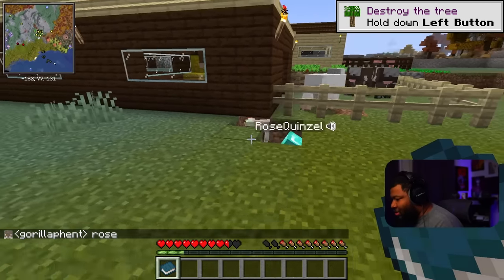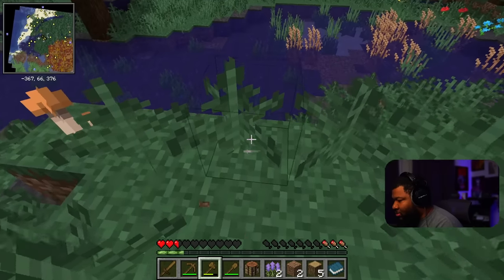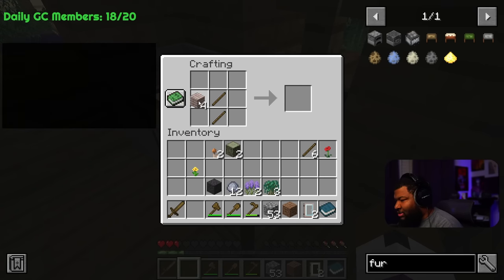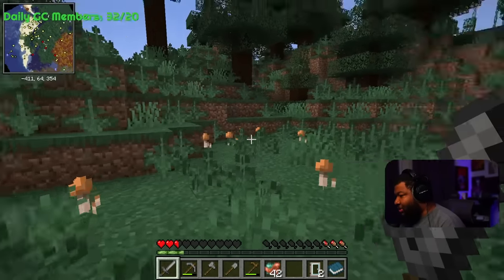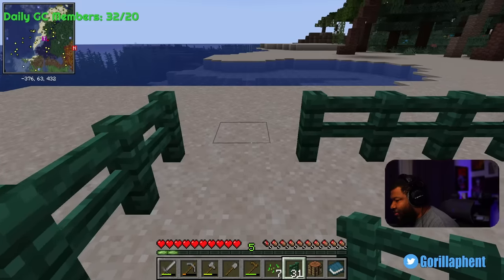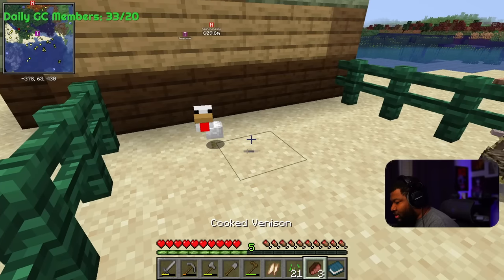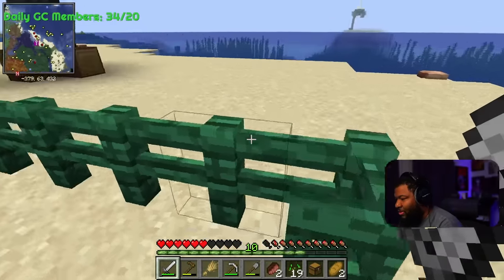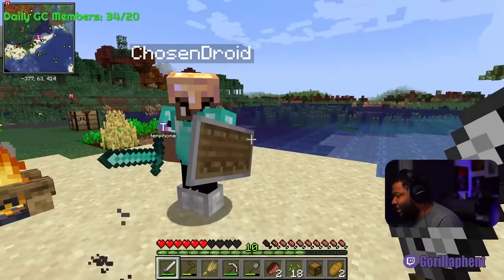RILLA RETURNS TO MINECRAFT | Minecraft (Modded) | w/ Friends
Minecraft Modded Gameplay

Live On Twitch: Sun. Mon. Wed. Thurs. Fri